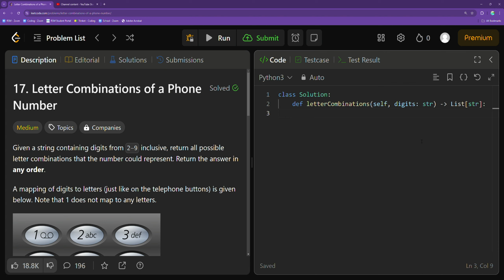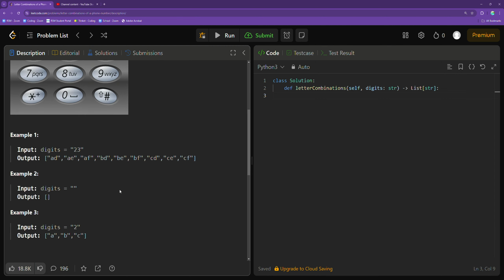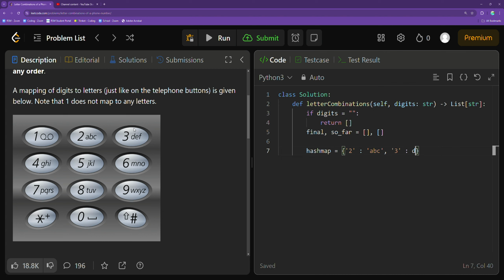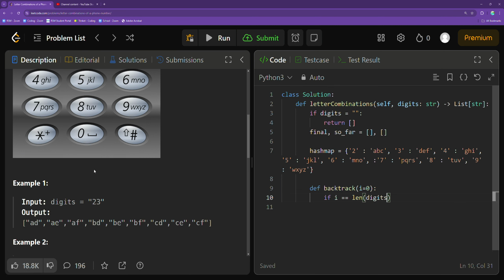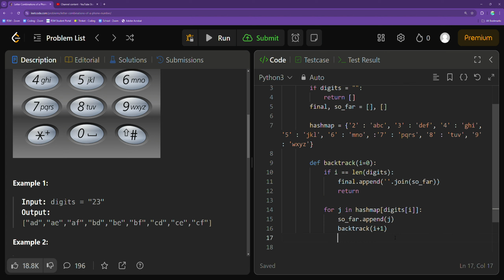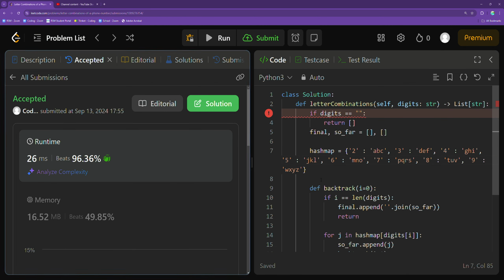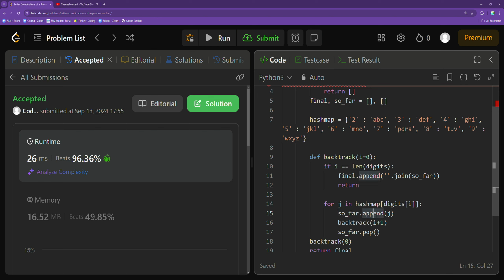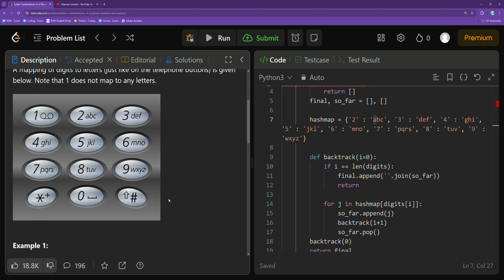Letter Combinations of a Phone Number - Leetcode (python)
Sorry if I talked a little too fast!